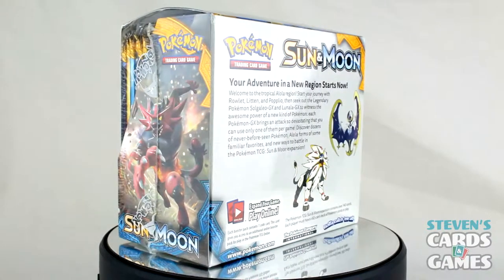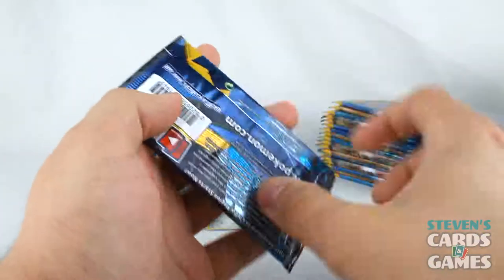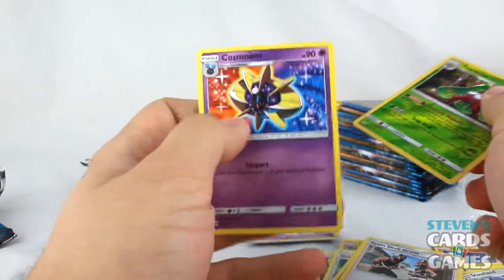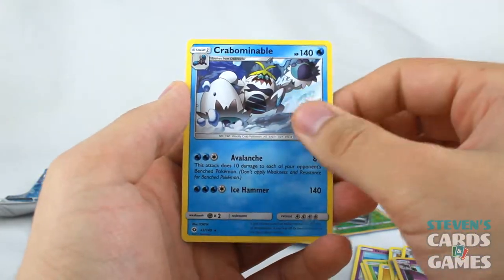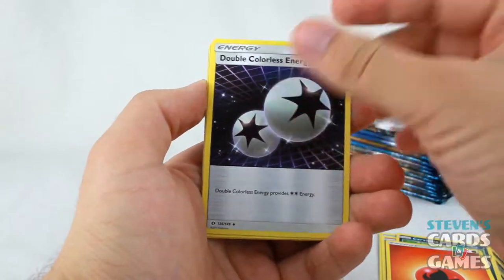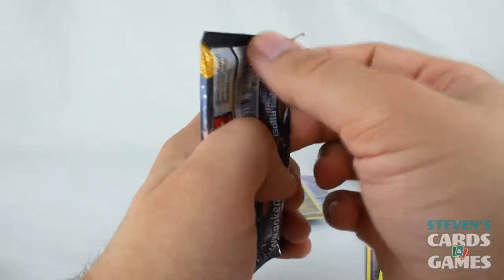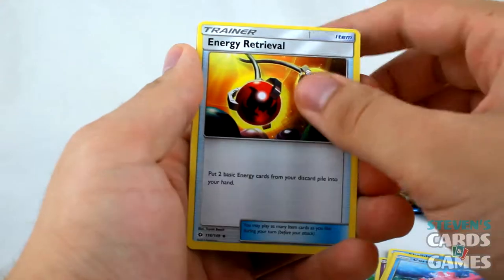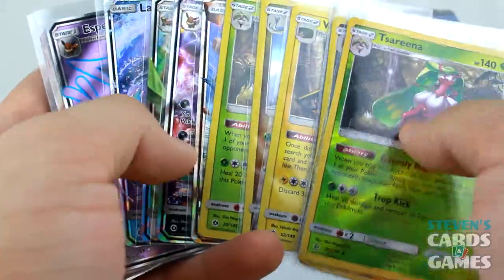Pokemon TCG Sun Moon Booster Box Opening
I'm pretty content with what I pulled! What do you think?

Thanks to Miranda for the graphics! Check her out on Facebook